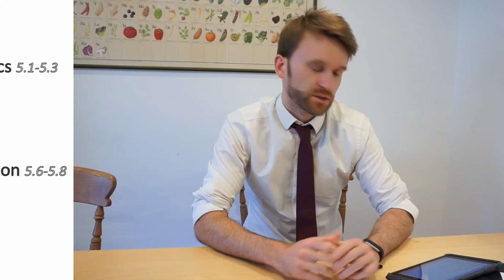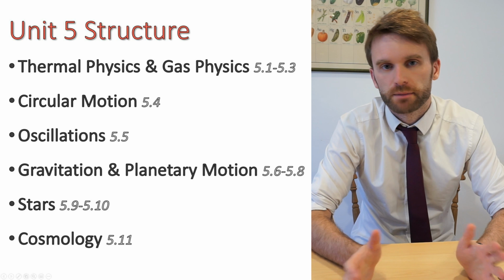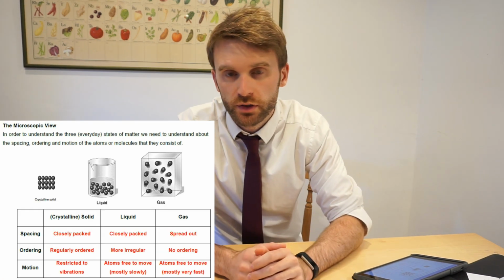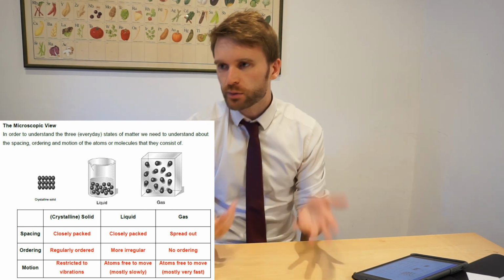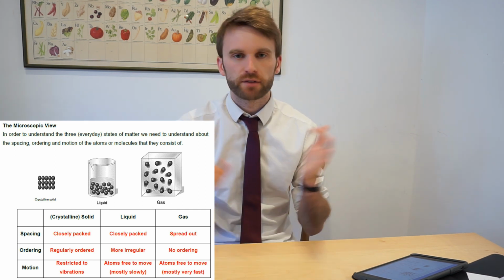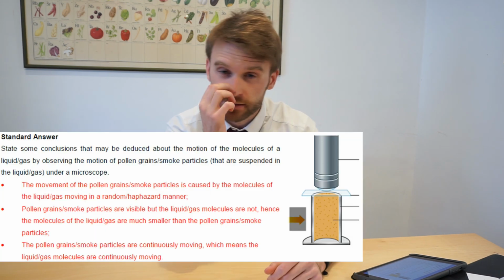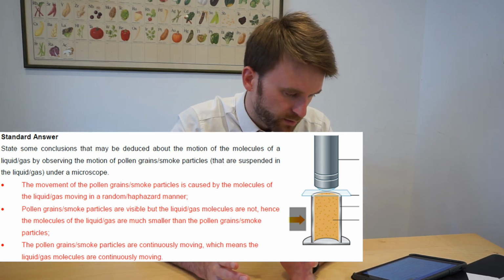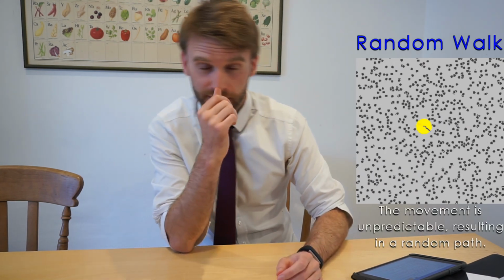5.1 - Unit 5 Welcome & Solid, Liquid, Gas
Unit 5 is a journey, from the states of matter, to cosmology. Each element that you need in order to understand the complex ideas in astrophysics is introduced in sequence as we move through this module.
After an introduction to the structure of unit 5, I then go on to talk about the basics of the first booklet. Don't overlook solids, liquids and gases; it's important to get the language right if we want to be precise later on!